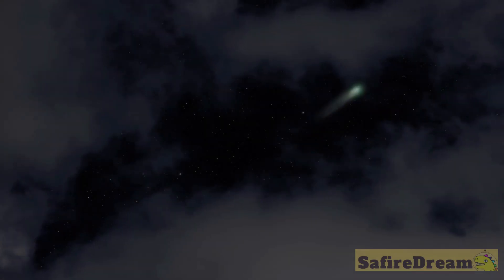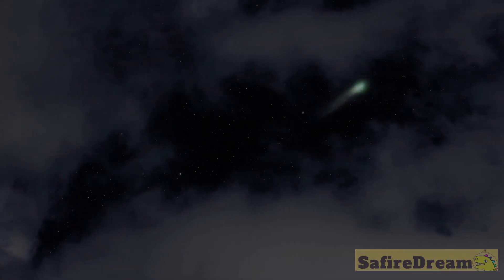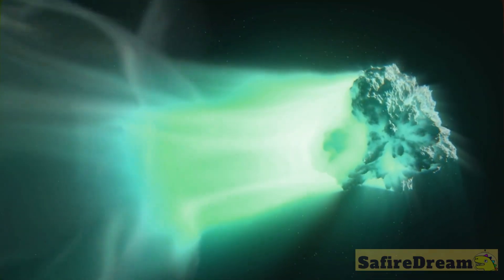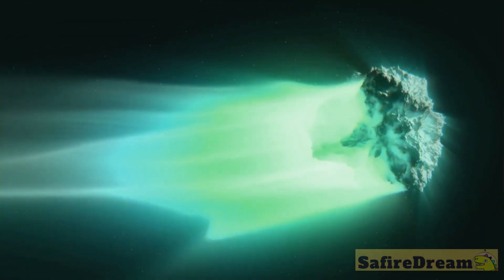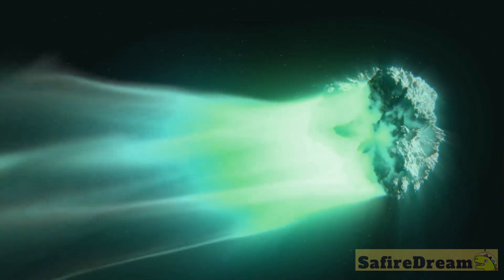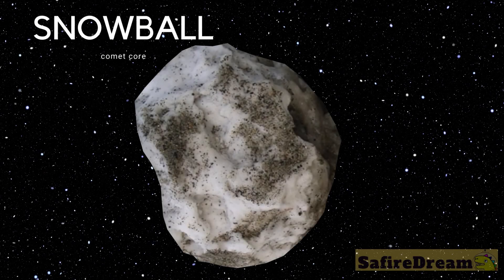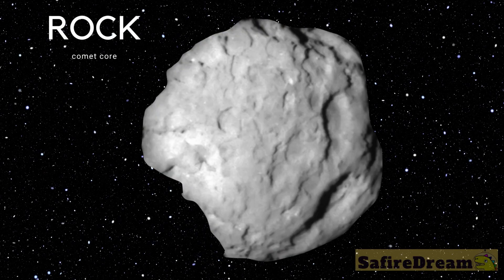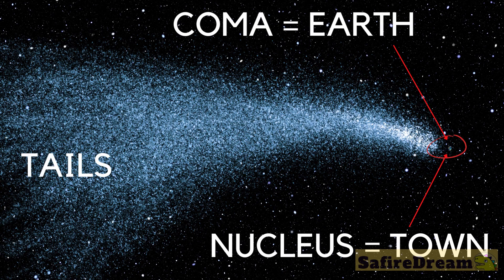DO COMETS MELT? | Standard vs Electric model | science for kids | SafireDream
A comet has several parts that we can see. There are different explanations about what these parts are. In the standard model, the core of a comet is said to be a giant “dirty snowball.” This core is called the NUCLEUS and can be as big as a town. When this snowball comes closer to the sun, it starts to melt and evaporate water which creates a big cloud around the snowball called the COMA. The COMA can change it’s size and can be bigger than a planet. As the comet moves, the steam and dust from the COMA flies behind the comet and creates tails. A comet can have several different types of tails–dust, plasma, and sodium. The tails themselves are very long. Imagine how far it is from the Earth to our Moon. Well the comet’s tails can be several times longer than this distance. So just how big is the comet anyways? Let’s add up: the Core of the comet is your town, it’s glowing coma is Earth and its tails are several times longer than the distance to our Moon. That’s pretty big! Comets can also be much bigger even than that. That is why we can see them when they fly by. the electric model on the other hand says that the solid core of a comet is rock.  This NUCLEUS  has a magnetic field, or  MAGNETOSPHERE around itself that can also be called a PLASMA SHEATH. What’s a PLASMA SHEATH?
Well it’s like the magnetic field surrounding Earth. What we see as coma and tail is this glowing sheath. Depends how strong is the negative charge of the comet ,  , that bright the sheath will glow. The longer is comet away from the sun, the stronger charge. Hence the long term comets glow brighter.
The tiny particles “evaporating” from Nucleus are simply an electrochemical reaction – when Small positive guys from sun bump into small negative guys on the nucleus they start to spit stuff.
So yeah, small comet is a Enterprise whith it’s shields up :)

We will explore 2 theories – standard model and an electrical model.
how big is the comet? Does a comet melt? How much water is in a comet? Does comet evaporate? Why comet glows? Tails of comet. What is comet’s core? Is it a rock? Is it a snowball? What is nucleus? What is coma? Learn about magnetic lines, magnetosphere, solar system. The best science class for children.

Exclusive content, full videos, in english and slovak, customized videos, alternative endings, etc.

team SafireDream
safire dream

Thunderbolts Project
Wallace Thornhill, David Talbott – The Electric comet